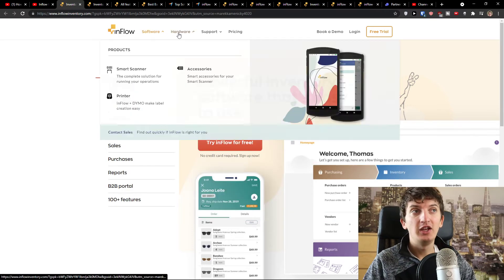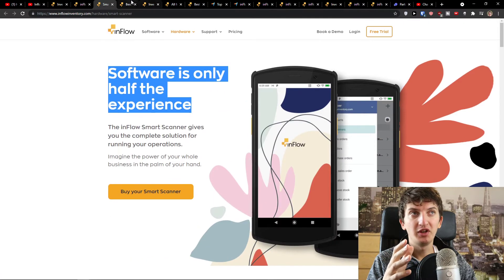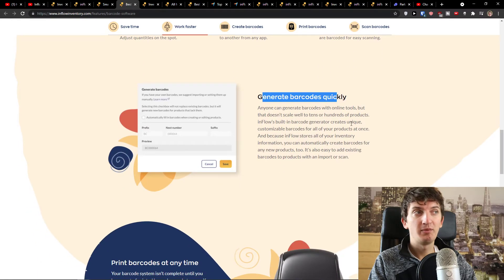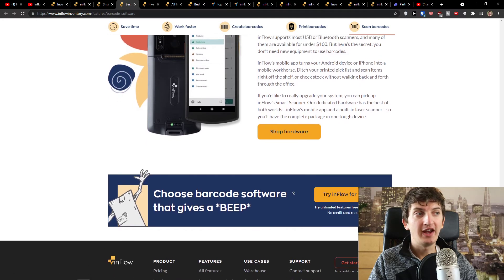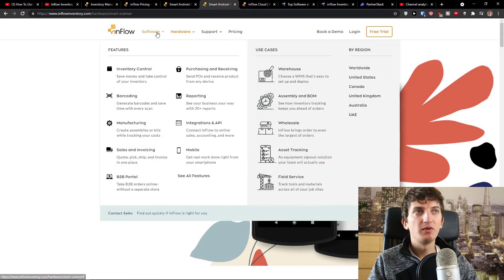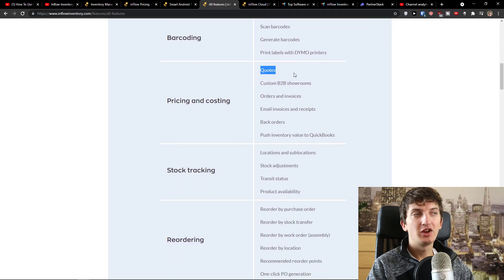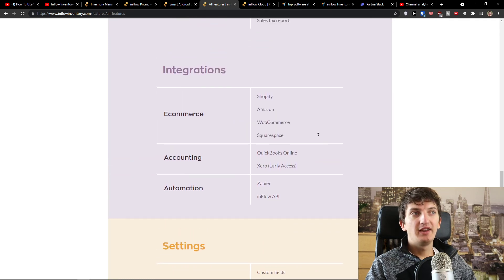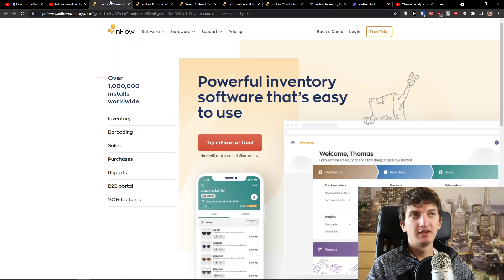inventory Management Software With Scanner (2022)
In this video you will find out Best Inventory Management Software For Barcode Reader